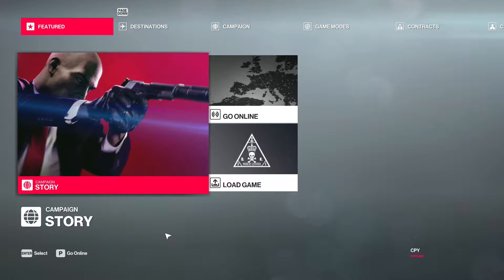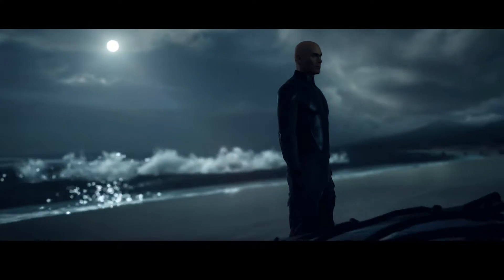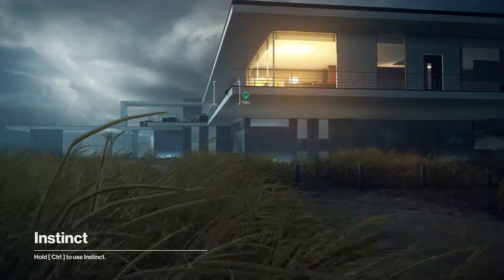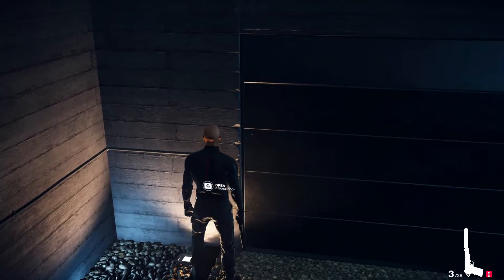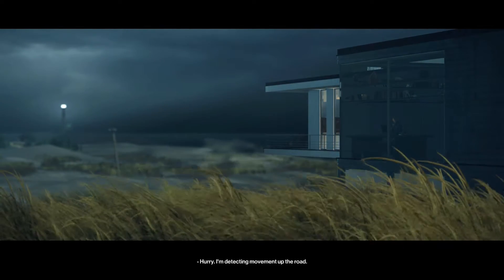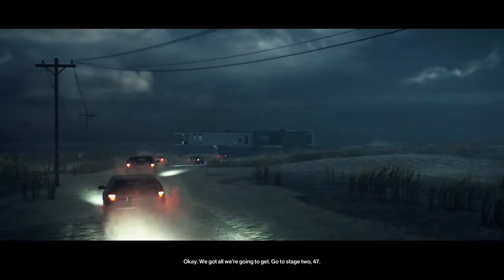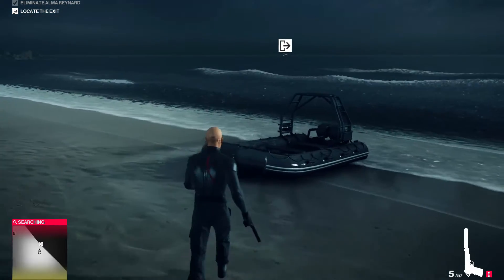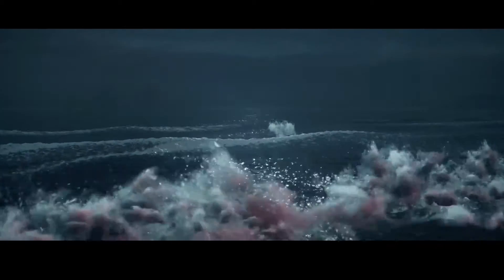HITMAN 2 Walkthrough Gameplay Part 1 | Eliminate Alma Raynard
Hello peeps today I’m going to play Hitman 2 which has released recently and starting from offline story missions (Eliminate Alma Raynard) hope so you are going to like it.

Hitman 2 Gameplay Walkthrough Part 1 includes a Review, Intro and Campaign Main Mission 1 for PS4 Pro, Xbox One X and PC. My Hitman 2 Gameplay Walkthrough will feature the Full Game Story Campaign.  This Hitman 2 2018 Gameplay Walkthrough will include a Review, all Missions, Challenges, Targets, New Gameplay, Agent 47, Xbox One X, PS4 Pro, Single Player, Outfits, Hawkes Bay, Miami, Santa Fortuna, Mumbai, Whittleton Creek, Isle of Sgail, Himmelstein and more until the Ending of the Single Player Story! Thanks WB for giving me early access to Hitman 2!

🙂 Content is child friendly / kid friendly / family friendly!